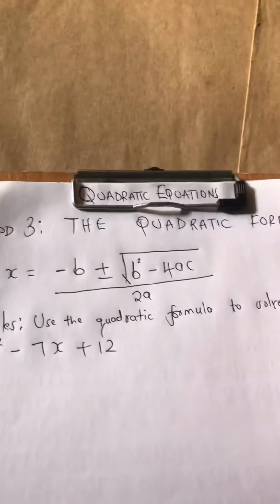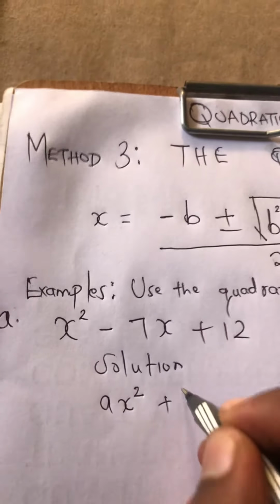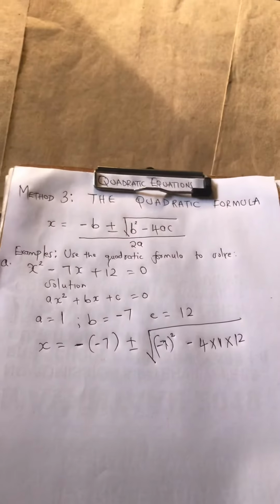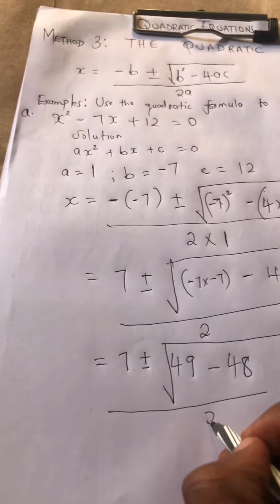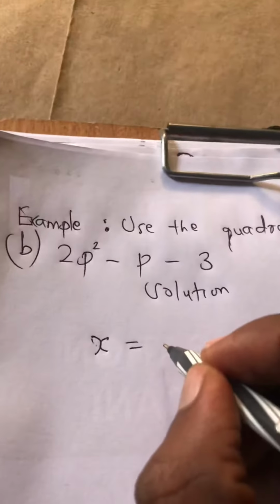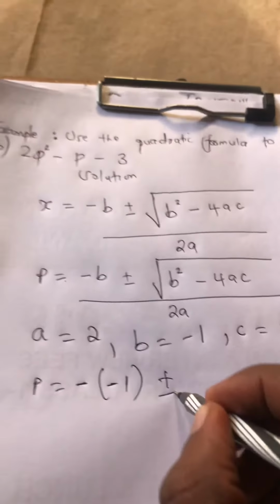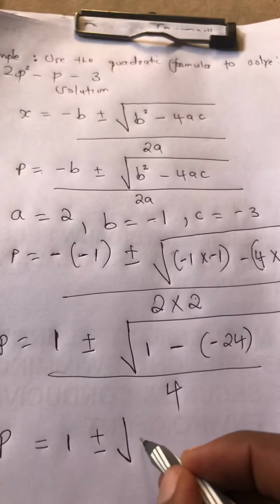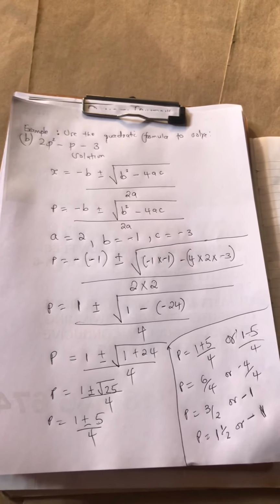Teqcher Fly- Solving Quadratic Equations Using the Quadratic Formula